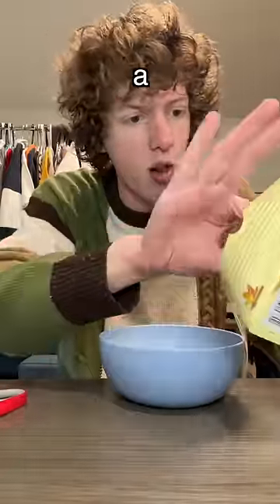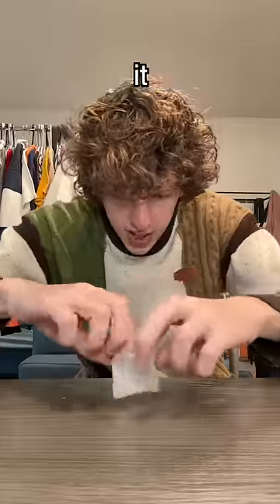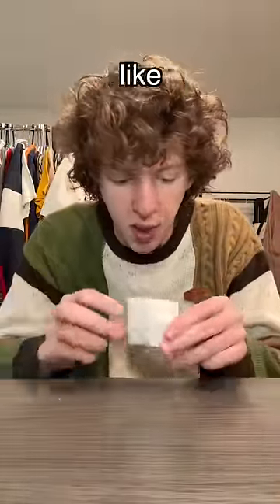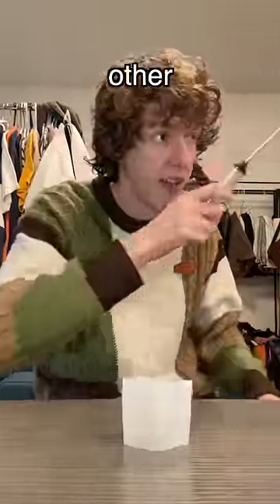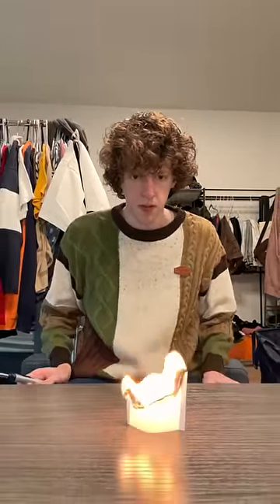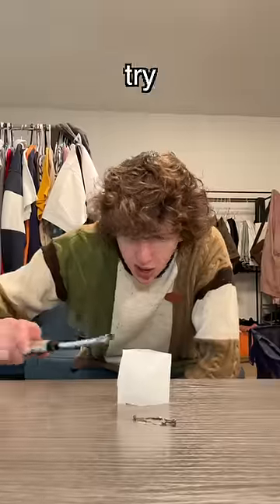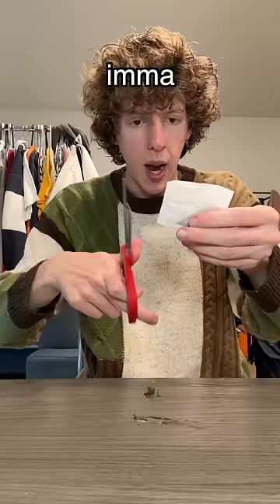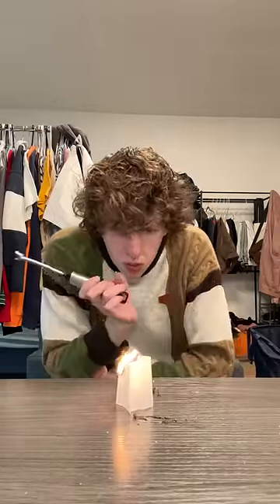TRYING TEA BAG FIRE TRICK (PART 2)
trying viral fire tea bag trend